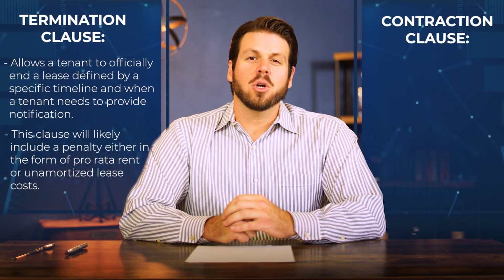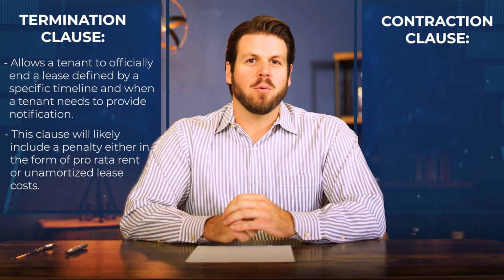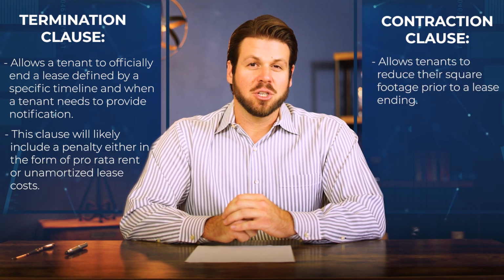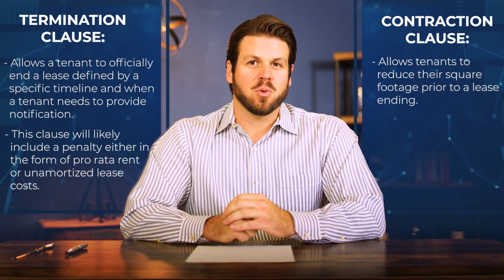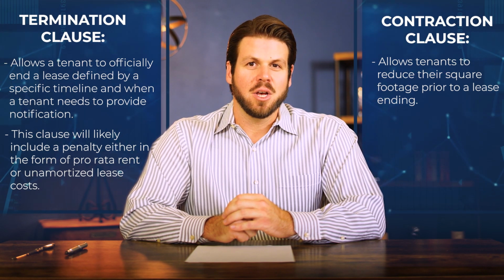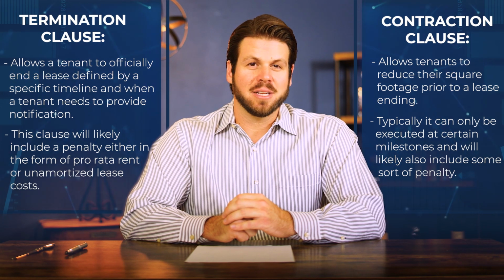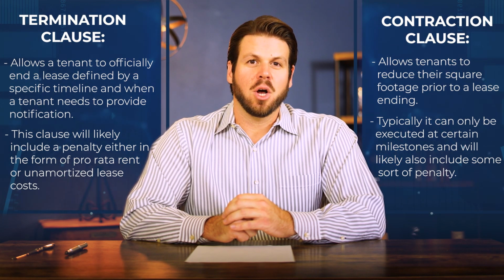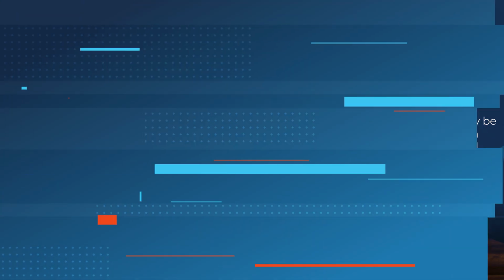Negotiate Flexible Commercial Lease | 4 Lease Options For Your Business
Explaining how to negotiate a more flexible lease for your business. 4 options tenants have when negotiating lease terms with their landlord. How to get the most out of your lease?

In this video, Richard Mackay from Pocket Broker Commercial Real Estate discusses how tenants can negotiate for favorable lease terms to allow their business more flexibility. He provides real estate tips to help businesses make educated decisions. Richard consults for businesses and investors. His advice helps reduce real estate expenses, avoid costly mistakes, and altogether guide people through the complex world of commercial real estate.

~ Time Stamps ~
0:00 Intro
1:13 Option 1: Termination and Contraction
2:04 Option 2: Assignment and Sublease Rights
2:57 Option 3: Renewal
3:36 Option 4: Expansion
4:37 Trying to Negotiate a Flexible Lease Now?
5:05 Outro